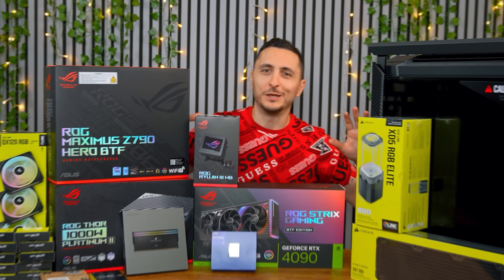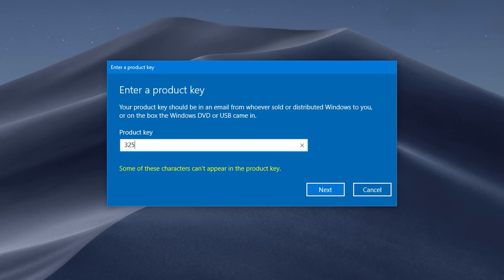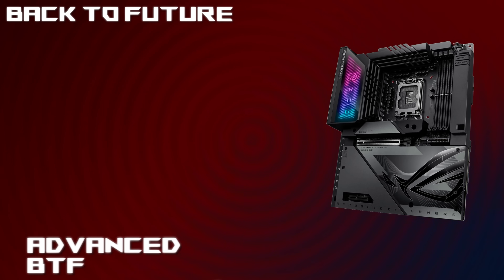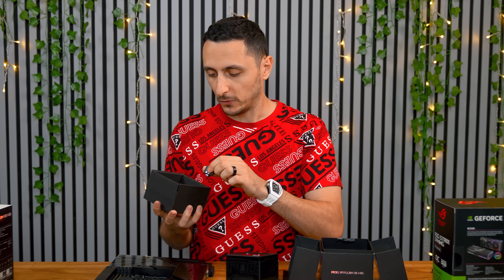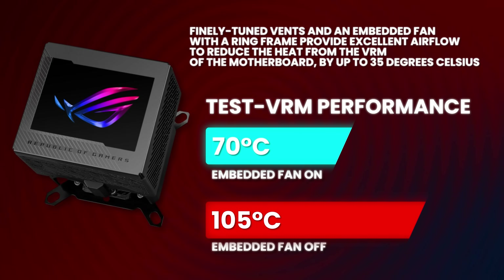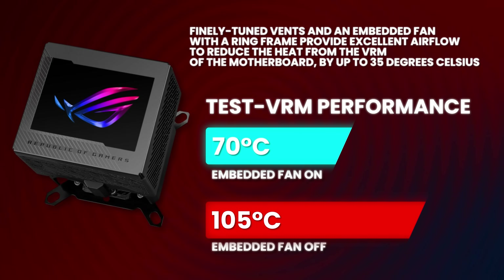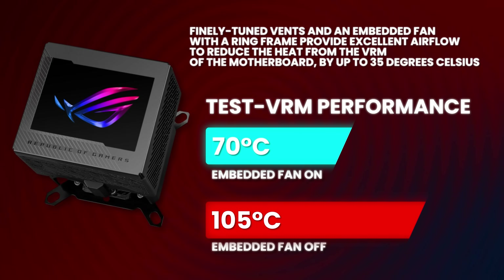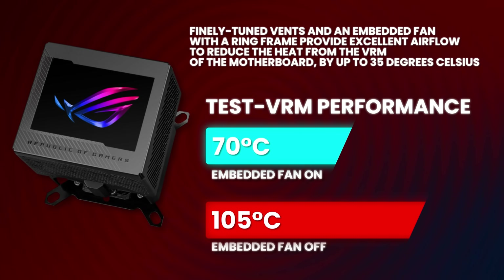Building the Ultimate 'ZERO Wires' Gaming PC - ASUS ROG BTF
ROG Hyperon BTF Edition (Amazon)
ROG Ryujin III WB
ROG Thor 1000P (Amazon)
LGA1700 Contact Frame
Corsair MP700 Pro 2TB
Corsair QX120RGB X9
Corsair XD5 RGB Elite
Corsair XR7 360 Radiator
Corsair 14mm Black Satin Tubes

➡️Misc Items⬅️
Screen Cleaner
Cable Ties
Screwdriver Kit
Pcie Gen 5 Cable Extension 1 to 3
Pcie Gen 5 Cable Extension 1 to 1